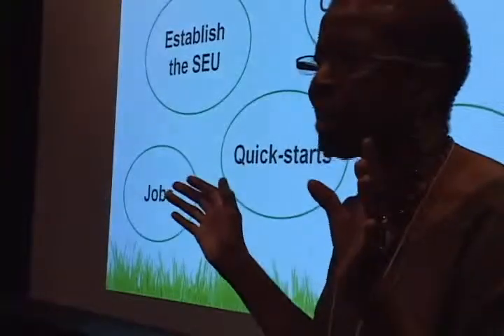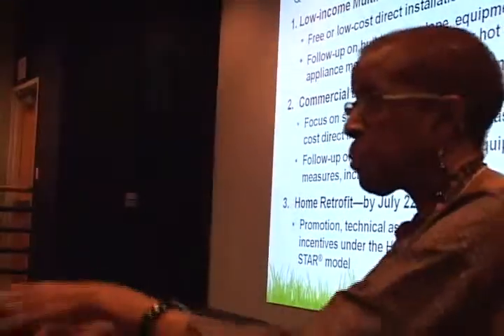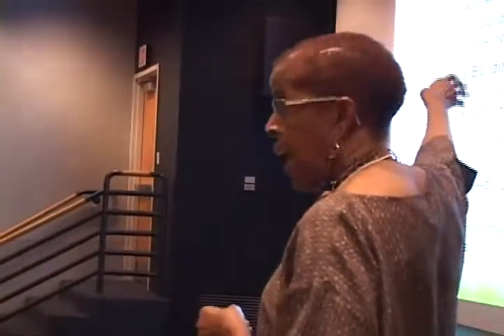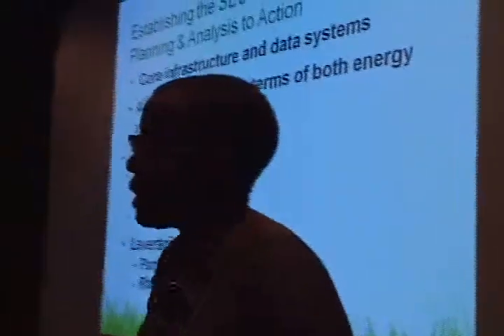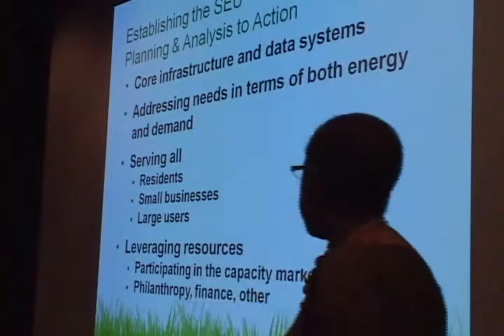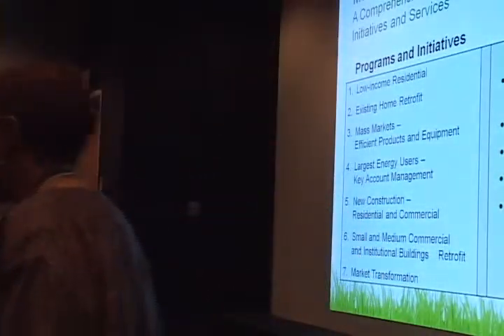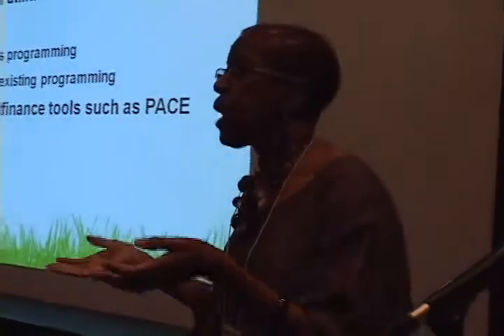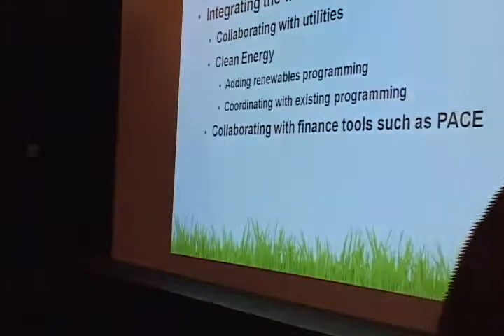The District's Brighter Energy Future Part 3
2011 I-Renew Energy Expo presentation by Lilia Abron